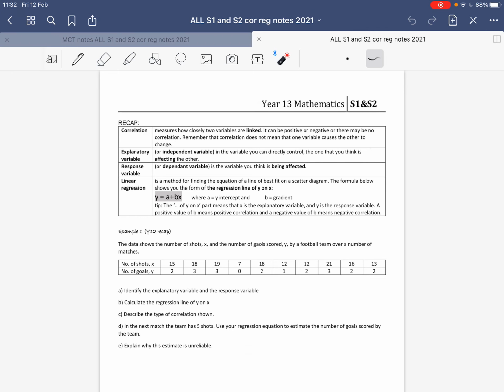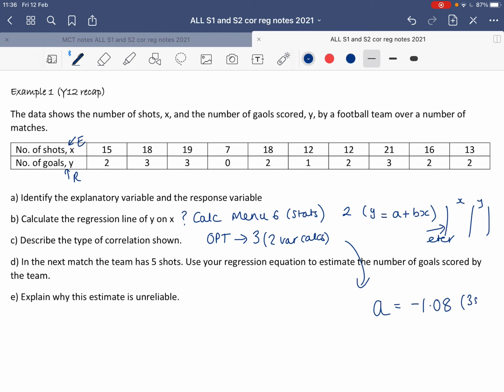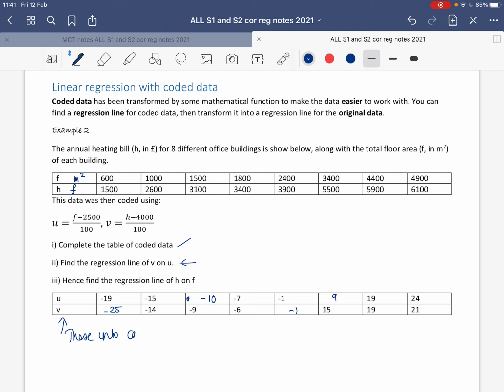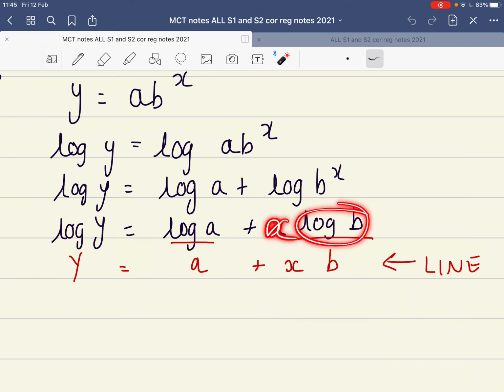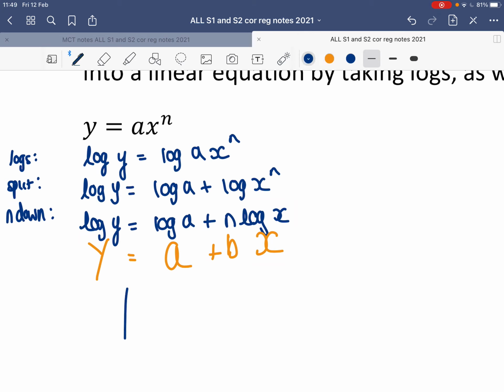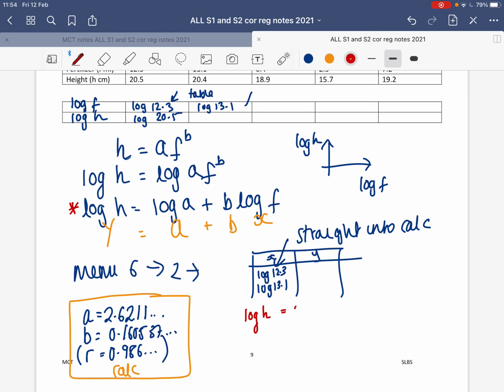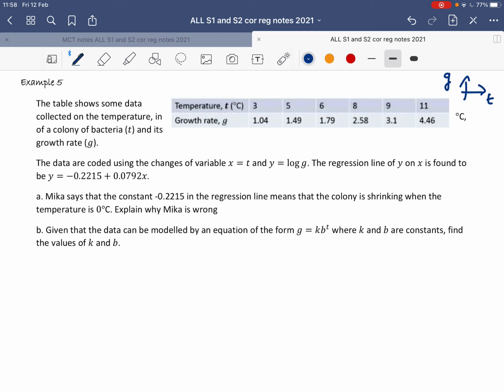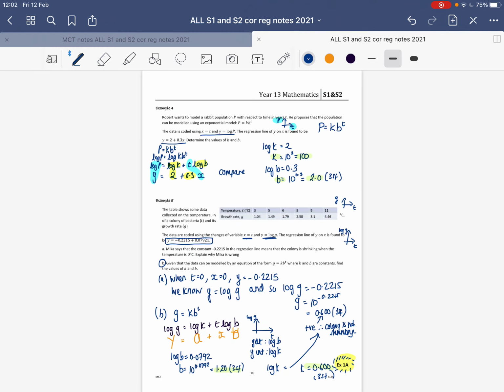S2 modelling exponentials 1A